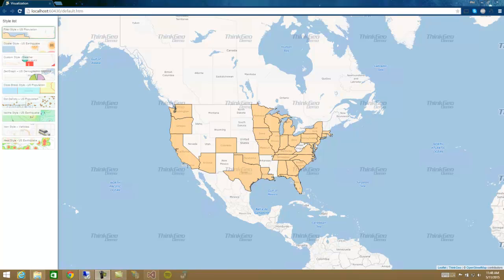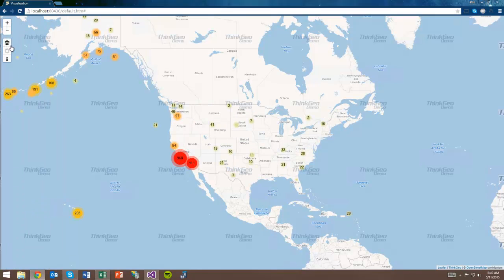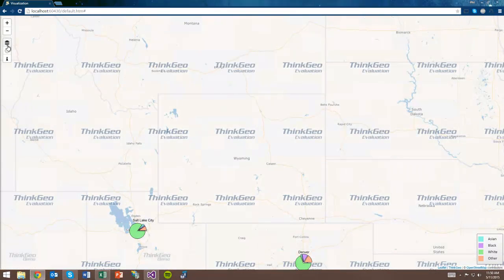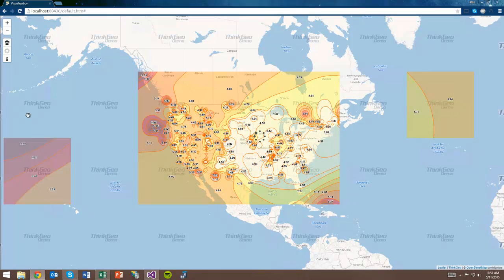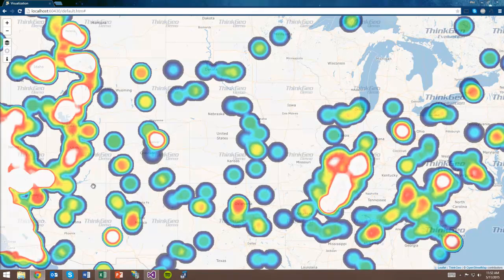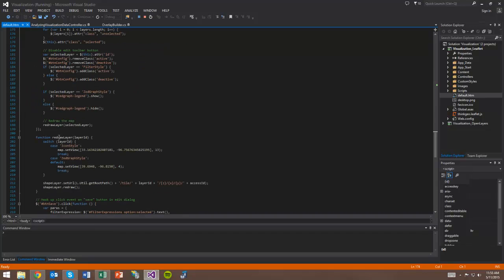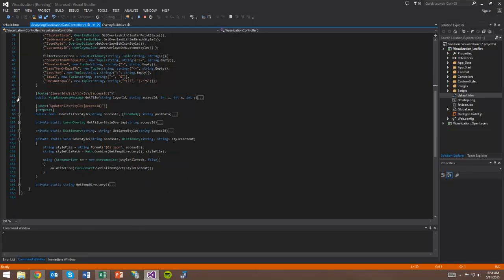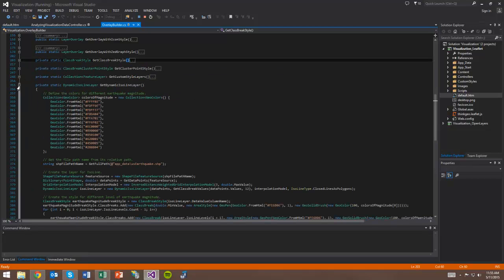WebAPI Visualization of Data Sample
Learn how to visualize data using different Map Suite styles and WebAPI.